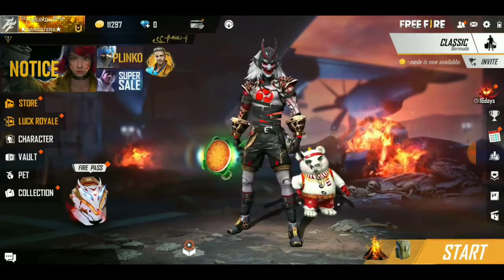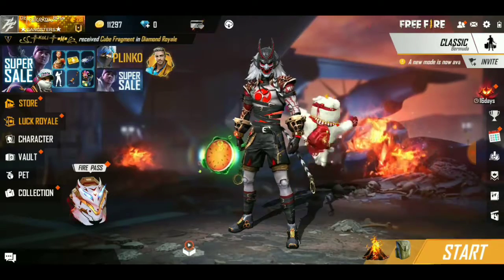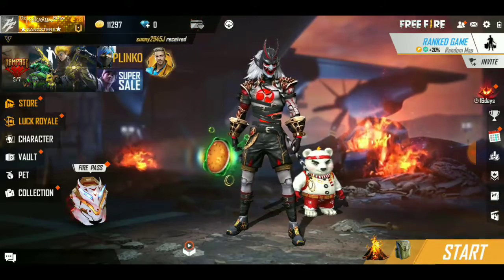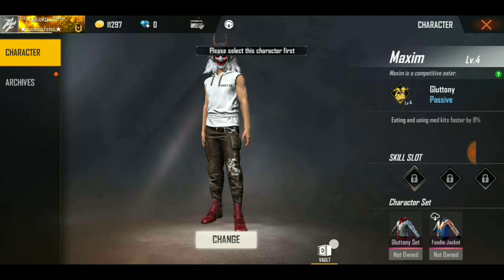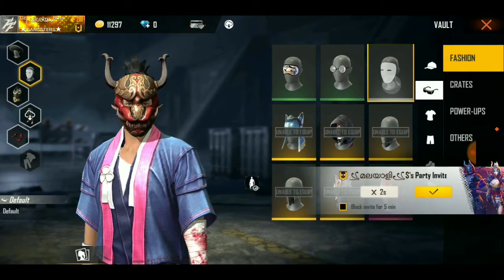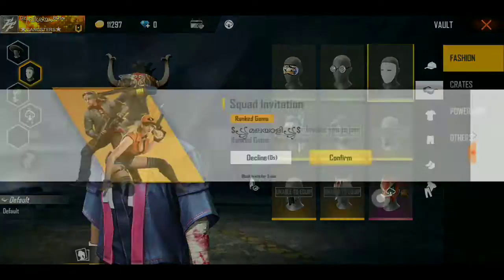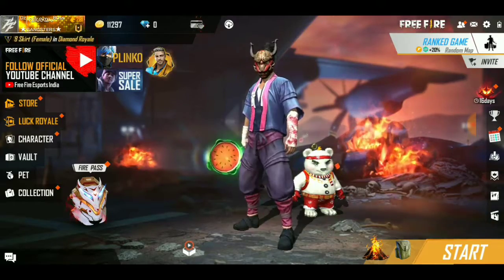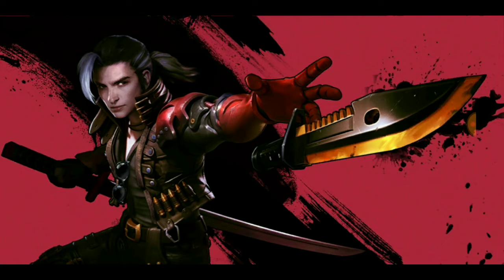Free Fire Season 1 Bundle For Free (New Glitch)|| Garena Free Fire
Guys Did you want glitch like elite bundle or another rare bundle please comment

My name Hari

Free Fire Name:ᴰᶻ ᭄വിശയംᴮᴼˢˢ
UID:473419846